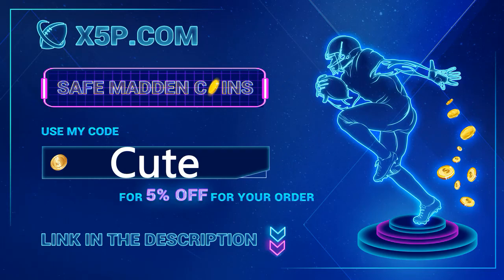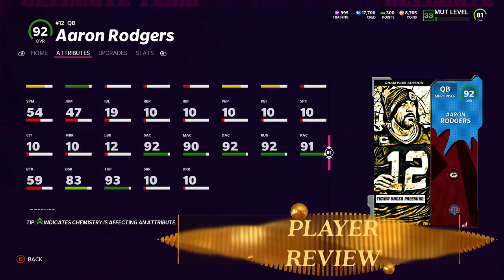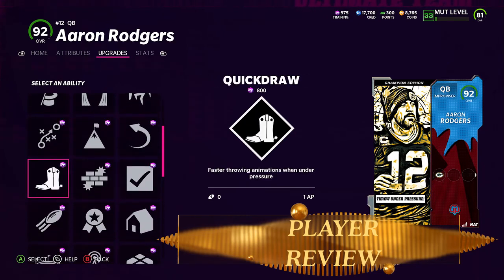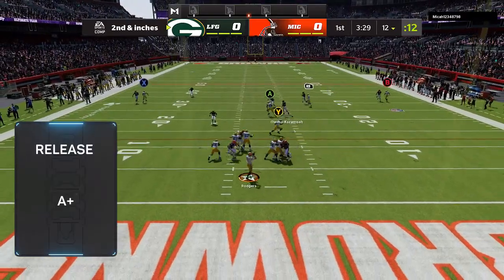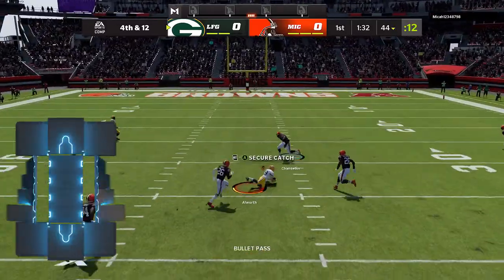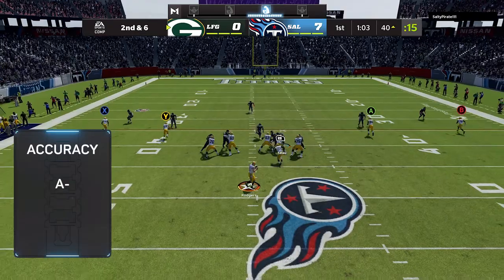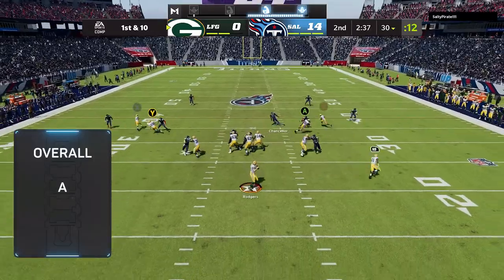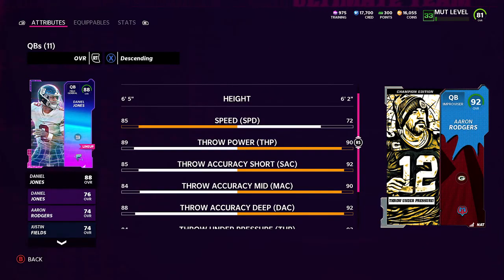HOW GOOD IS AARON RODGERS GRIDIRON GUARDIANS 92 OVERALL GAME PLAY DOSE HE GET GUNSLINGER ?